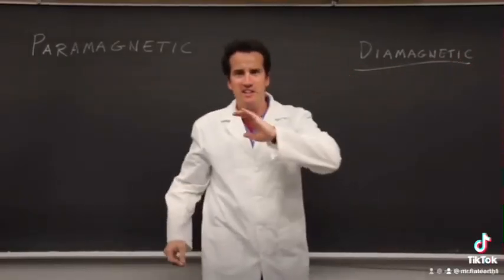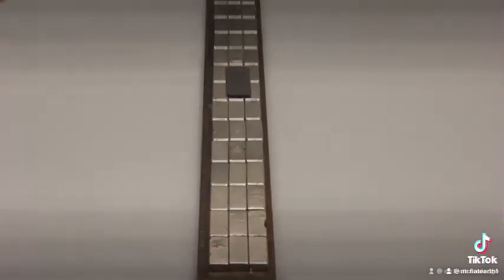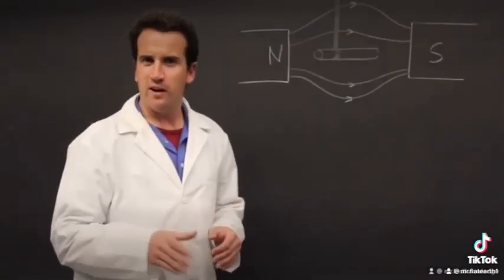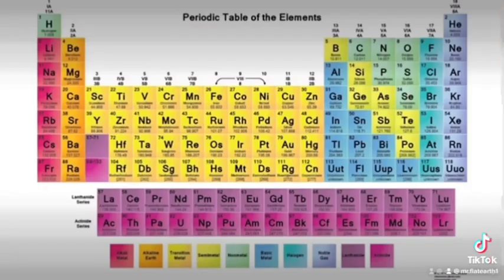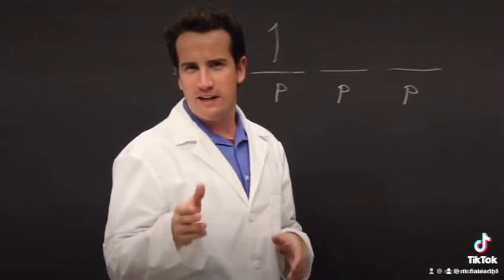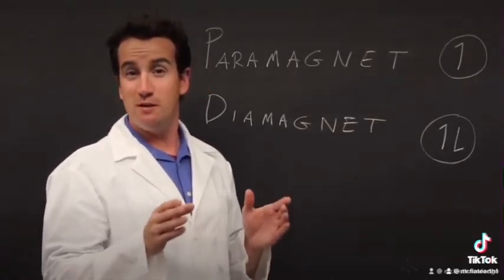Everything is magnetic to a certain extent